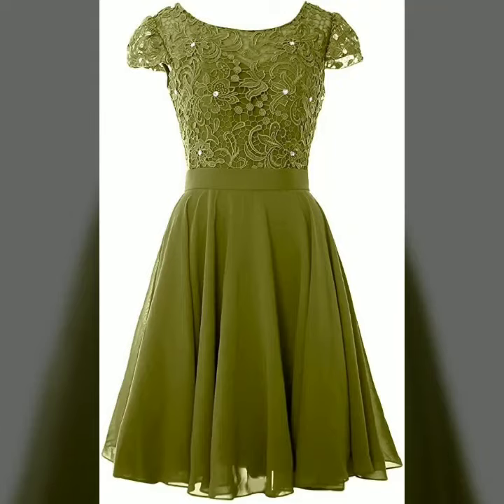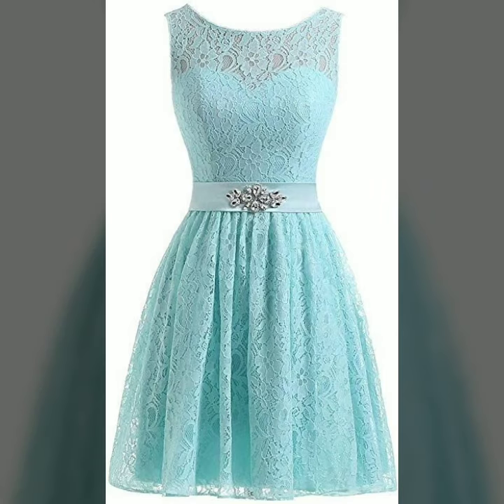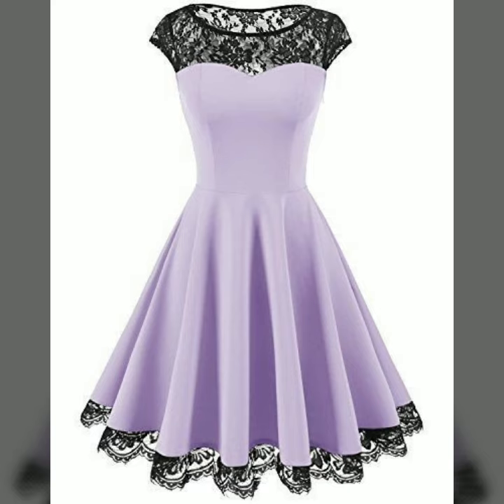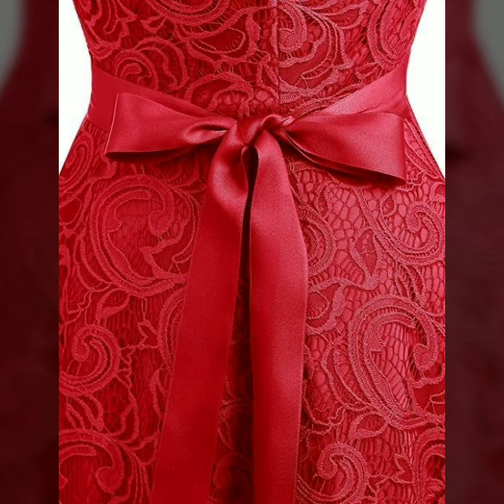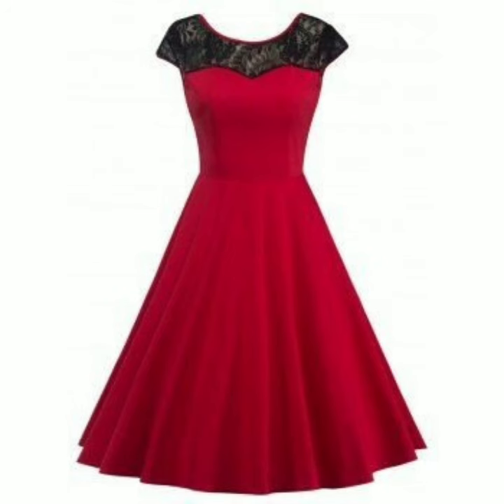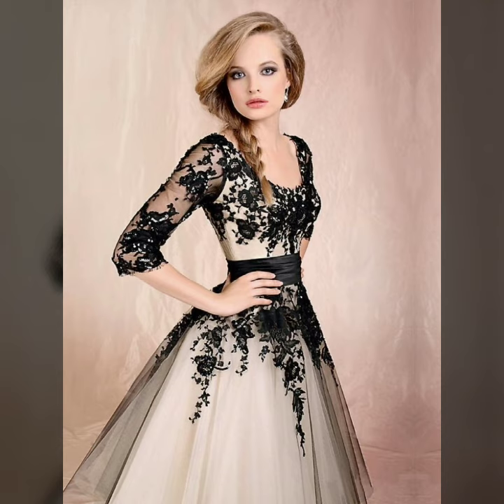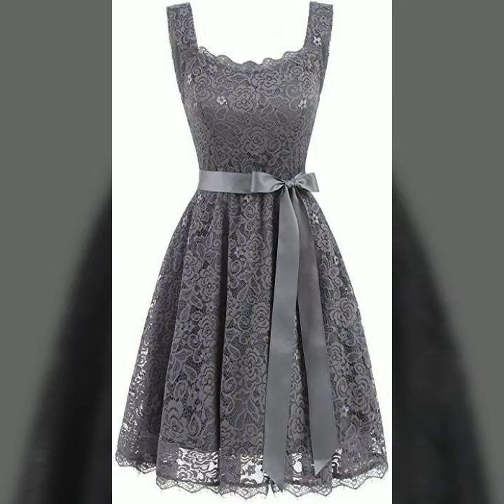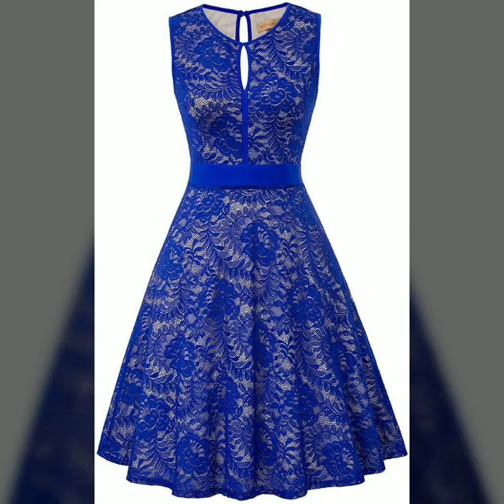Very stylish decent Lace skater dress designs/prom dresses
Ultra-Modern fashionable skater dress designs prom dresses collection